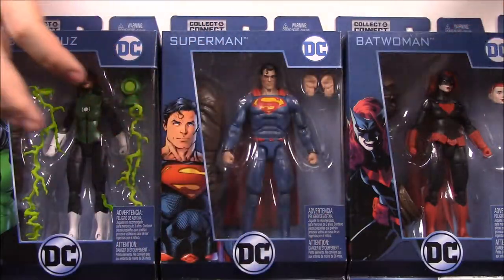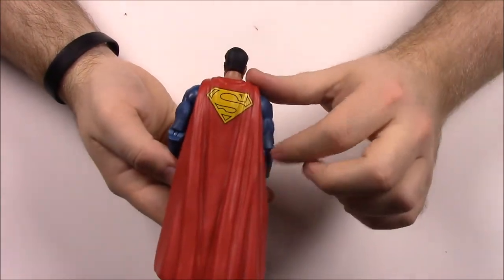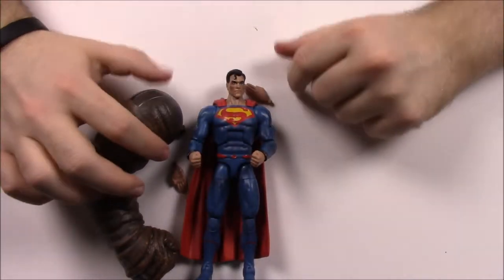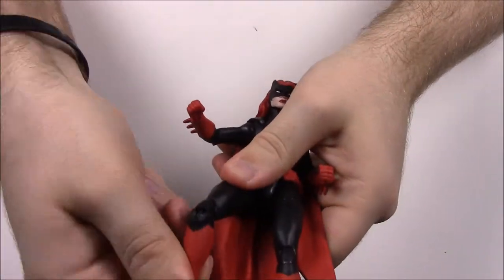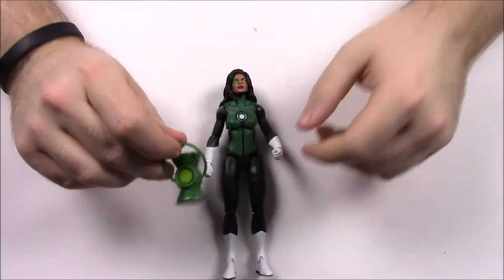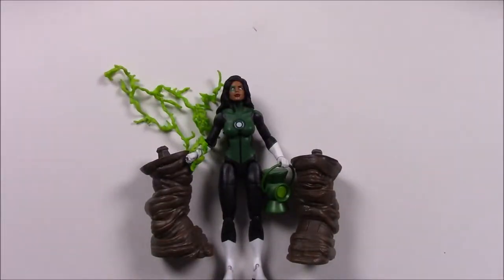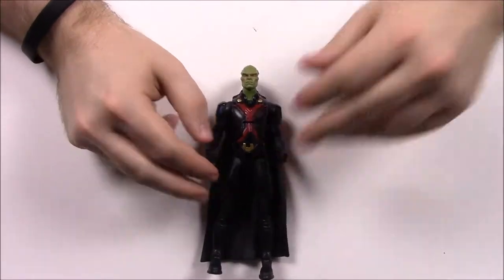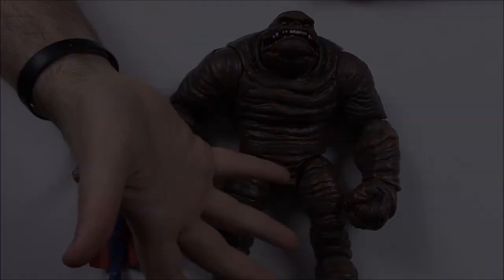DC Multiverse Clayface Wave Review! [Clayface Collect&Connect]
Reviewing the new DC Multiverse Collect&Connect Clayface wave that includes Superman, Batwoman, Jessica Cruz, Two-Face, and Martian Manhunter figures!

Xbox - FallenRedZeo